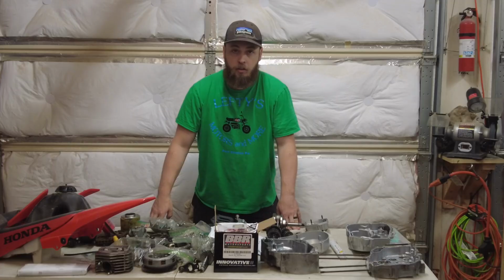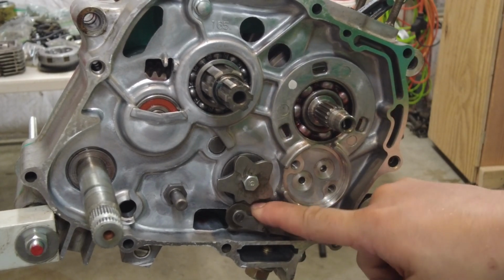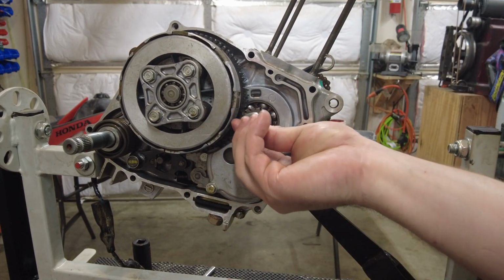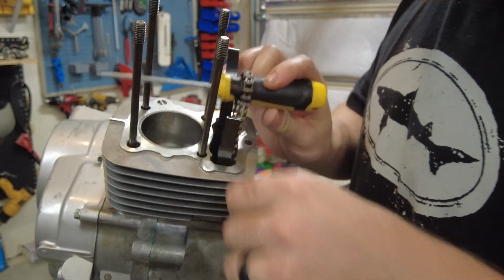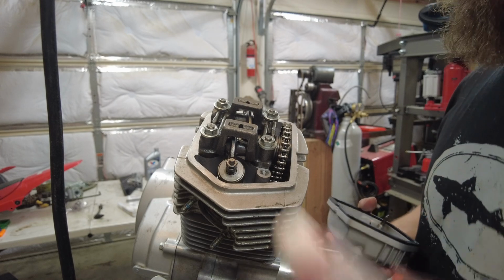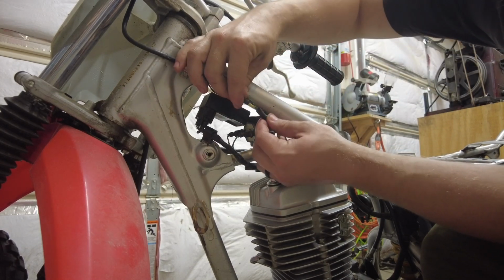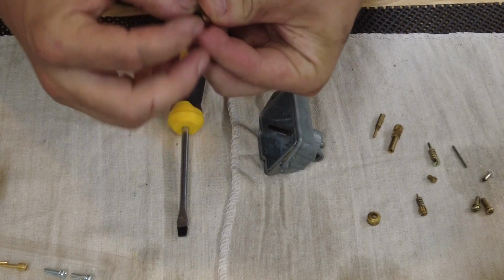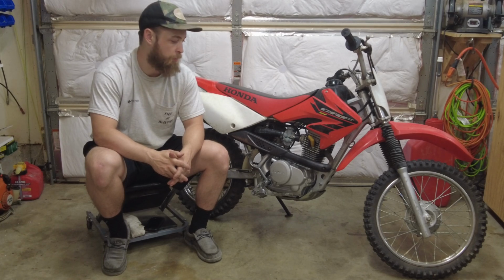Honda CRF 80 Gets A Complete Engine Rebuild!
In this video I completely rebuild a 2004 Honda CRF 80 Dirtbike Engine. This shows both the bottom and top end rebuild as well as the first start.